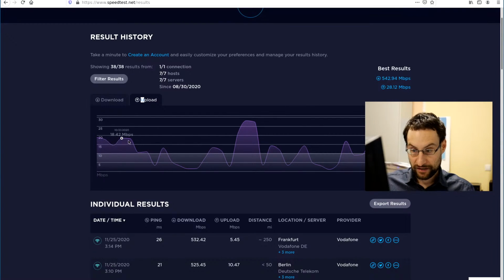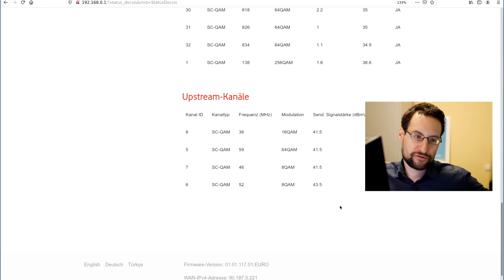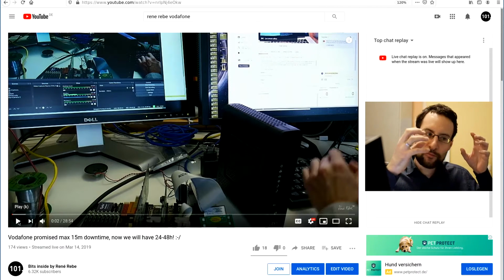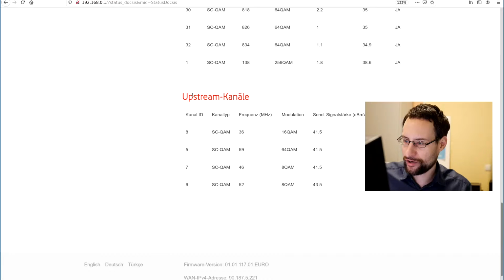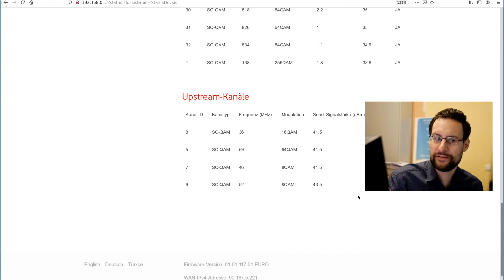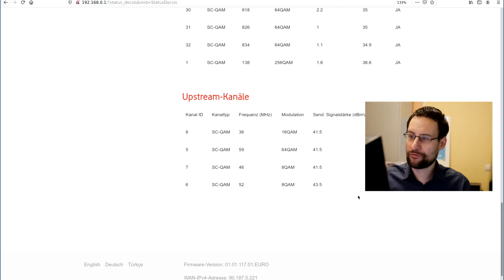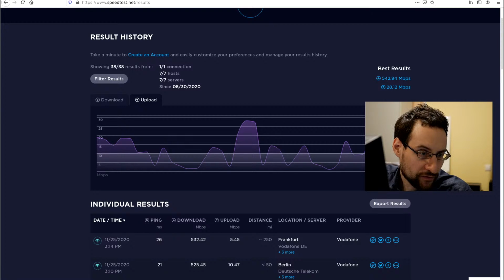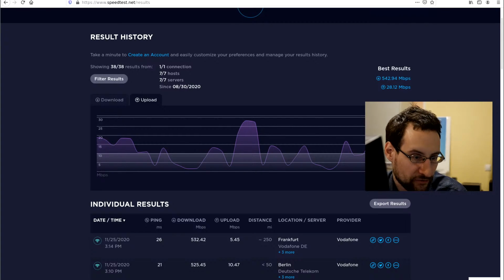Sheer incompetence: Vodafone still fails to run ISP & Support in Germany.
Guess what, even with a shiny new DOCSIS 3.1 modem, Vodafone cable is still a fail for our business! :-/ Ad: PCs & more @Amazon

0:00 Introduction
30:00 Testing
40:00 Comments & Discussion